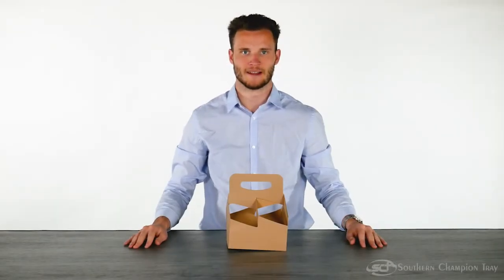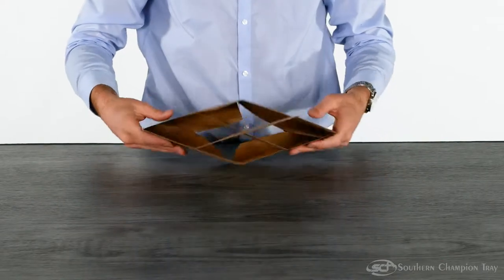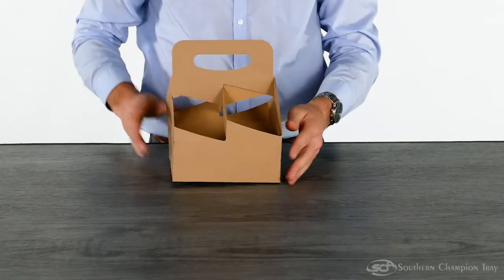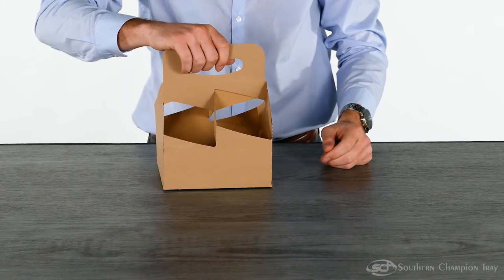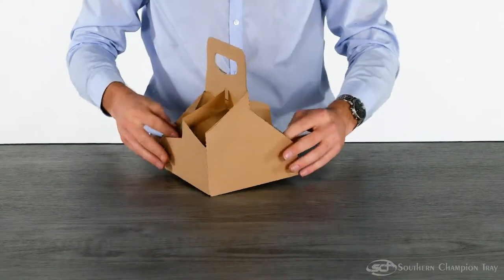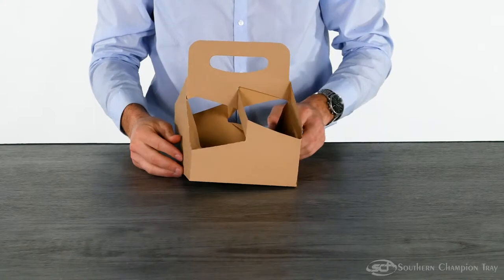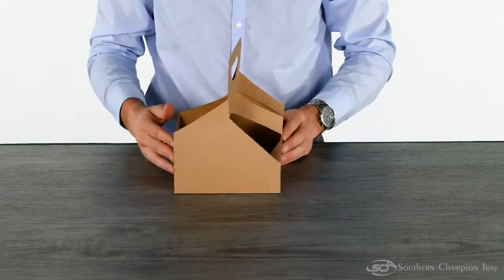How to Assemble: The Drink Carrier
Here's a quick video showing you how to put together one of our Drink Carriers. It has a folding feature for smaller drinks that need a tighter fit!